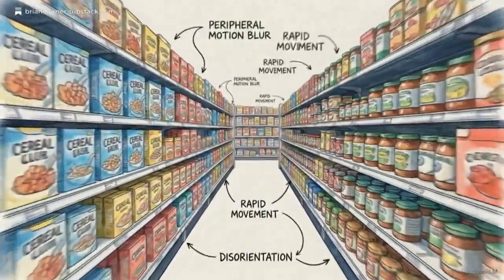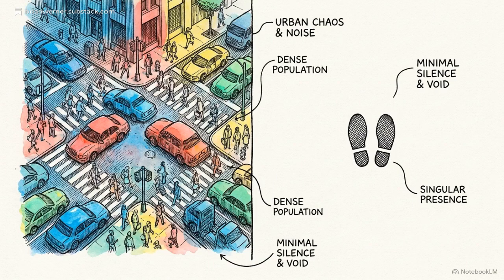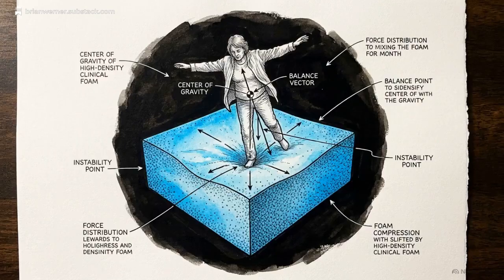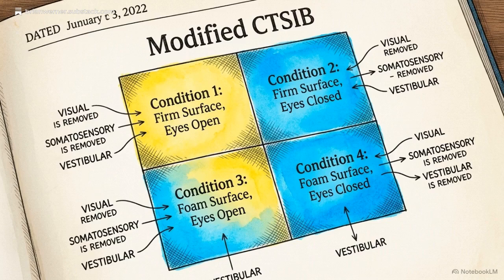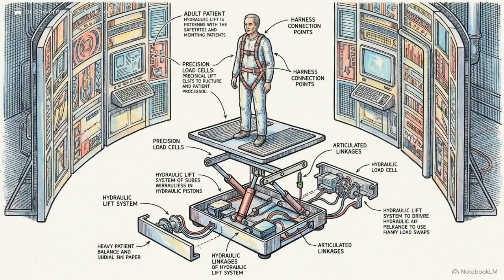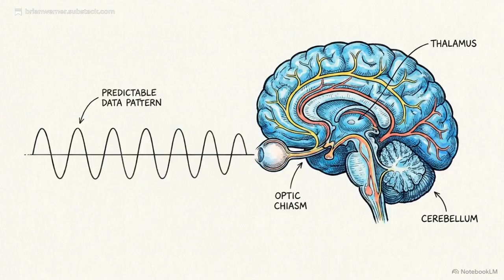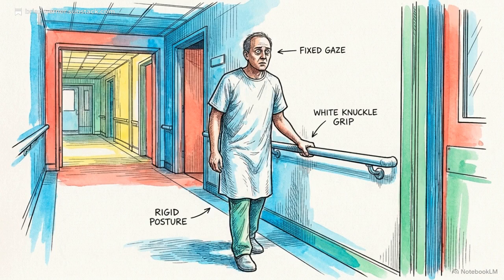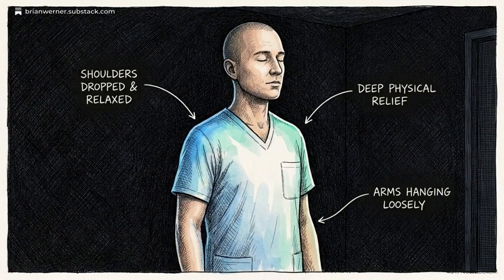Why the mCTSIB is Missing the Mismatch: Reintroducing the Full Six-Condition CTSIB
Why are we still testing our vestibular patients in the dark? 🛑